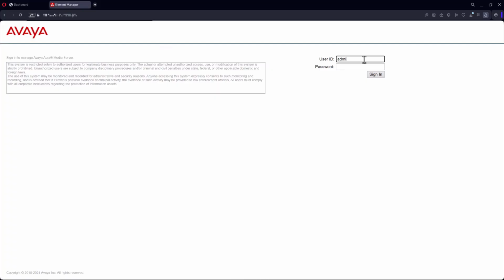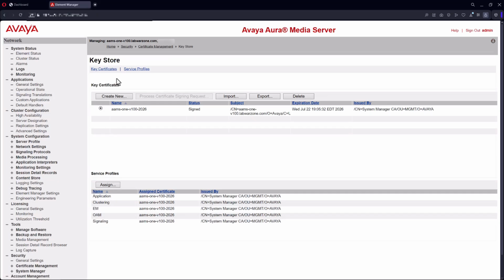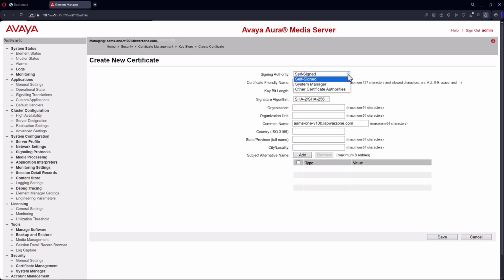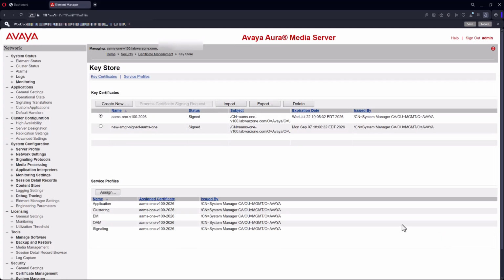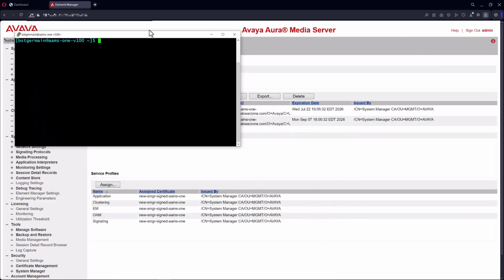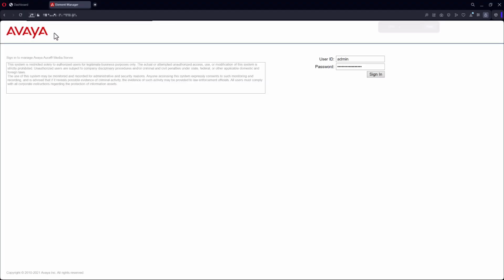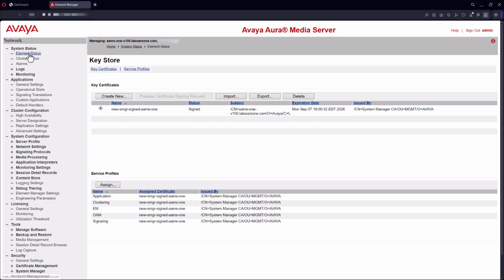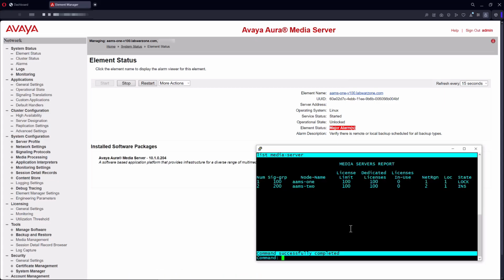Renewing Certificates Avaya Aura Media Server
In this video, intlx will walk you through how to renew certificates on Avaya Aura Media Server (AAMS). Keeping certificates up to date is essential for maintaining secure communications between Avaya components and preventing service disruptions caused by expired certificates.

In this tutorial, you’ll learn:
• How to identify certificates that need renewal on Avaya Aura Media Server
• How to generate, install, and apply renewed certificates
• How to verify certificate validity and ensure secure communication between Avaya systems

This guide is ideal for Avaya engineers, telecom administrators, and IT professionals responsible for maintaining secure and reliable Avaya Aura environments.